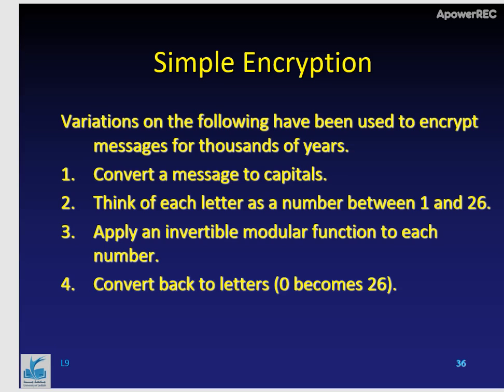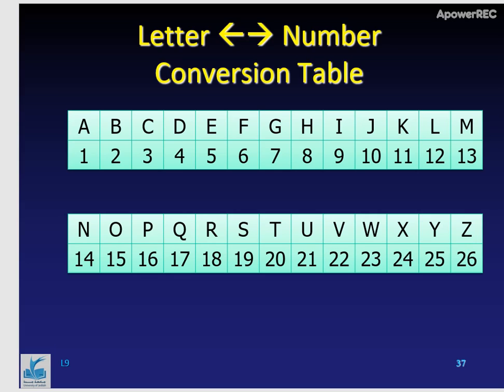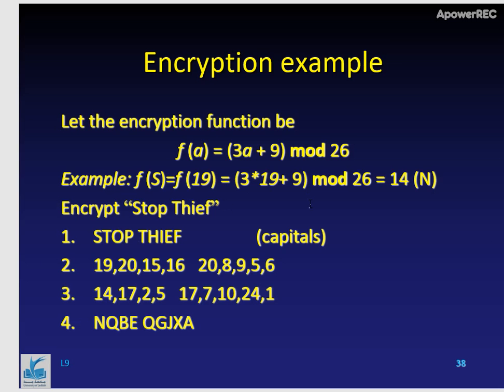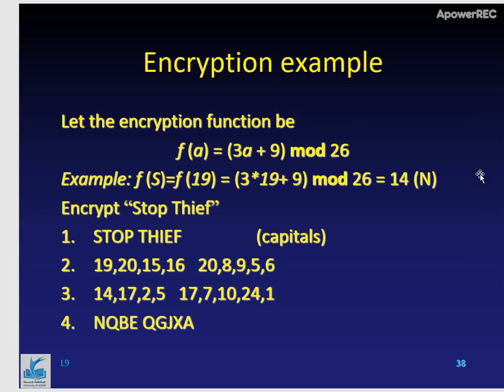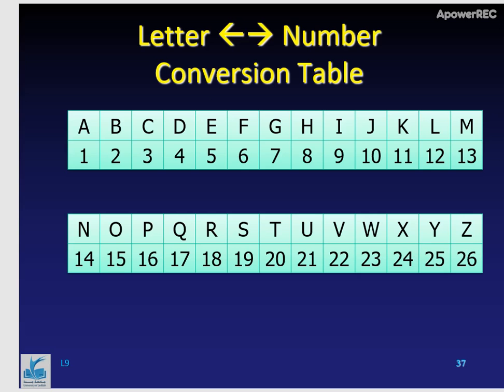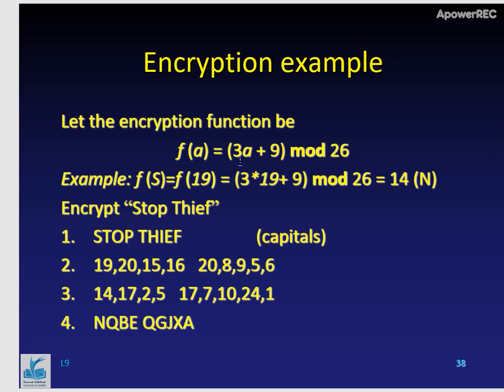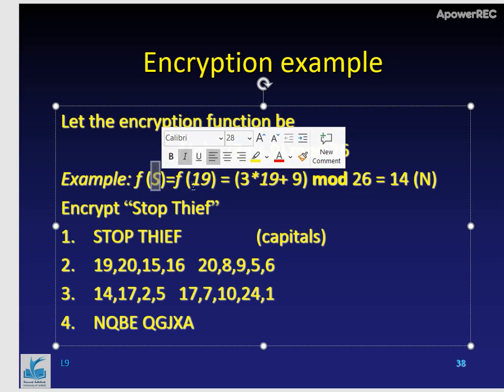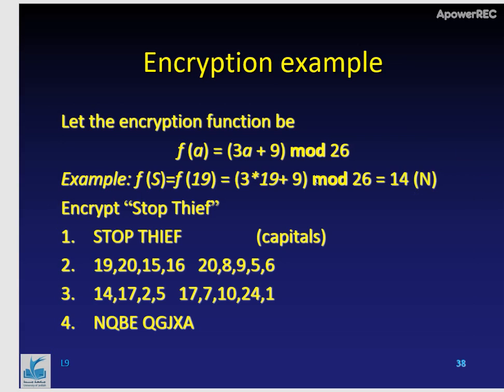04 36 37